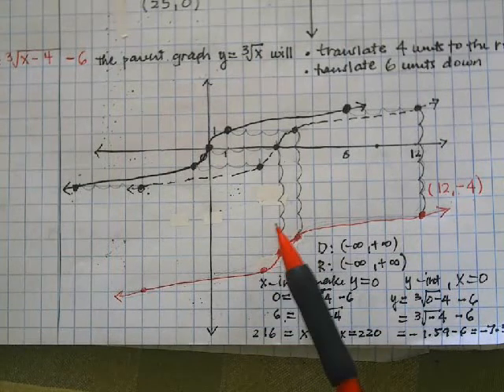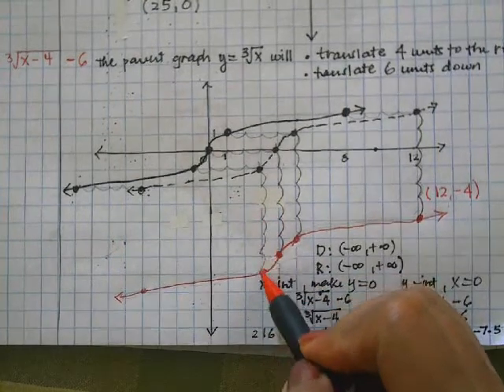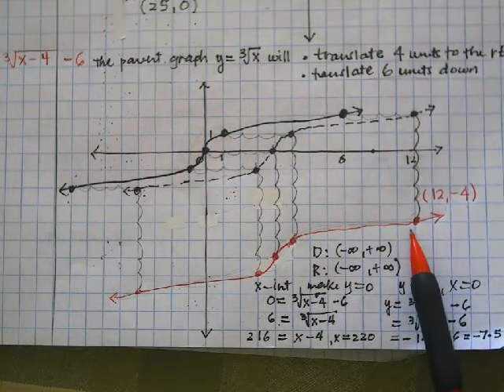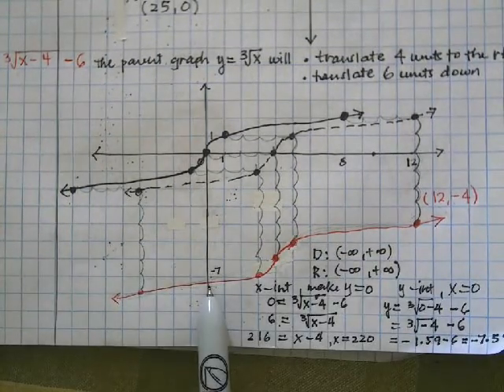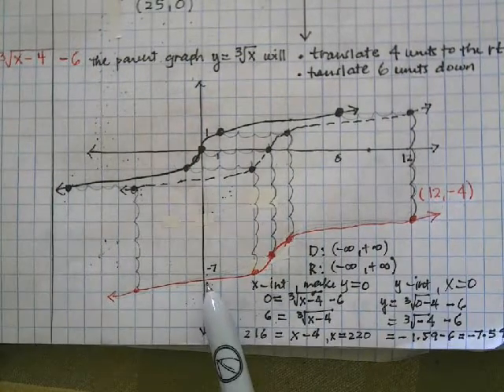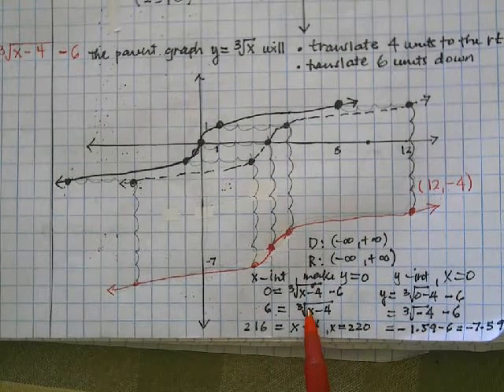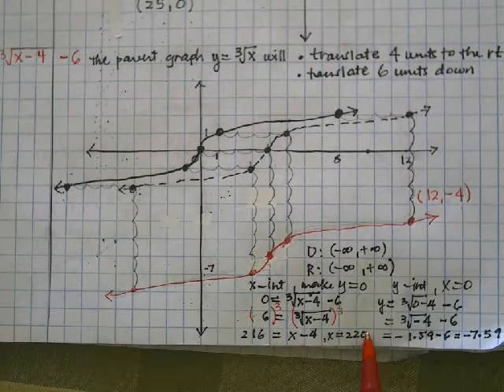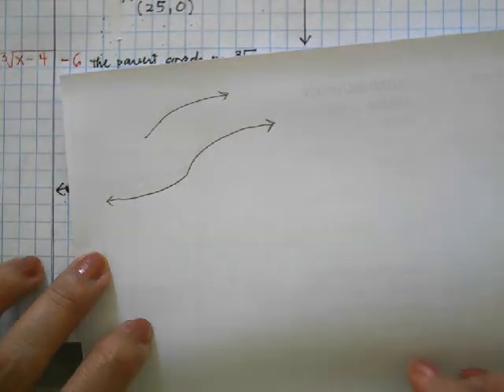Graphing Square and Cube root Functions part 4 of 4